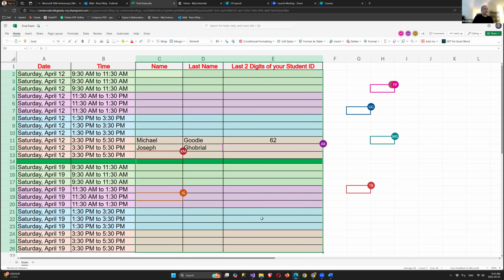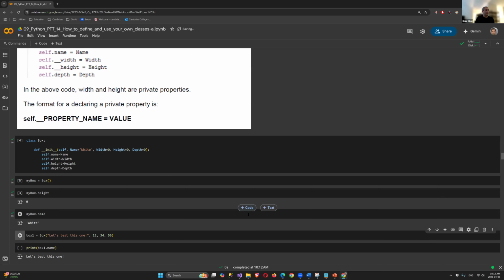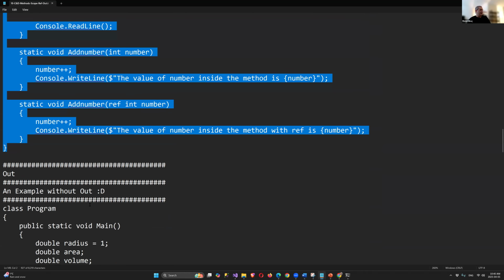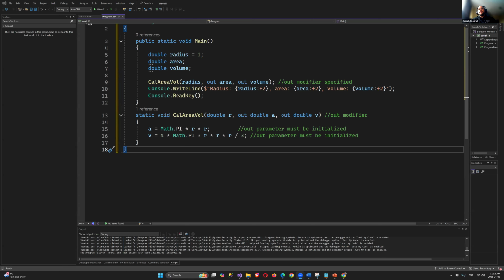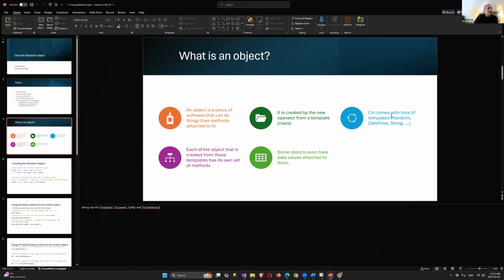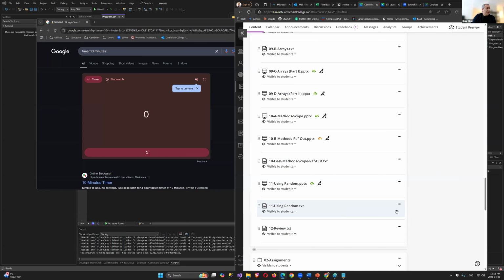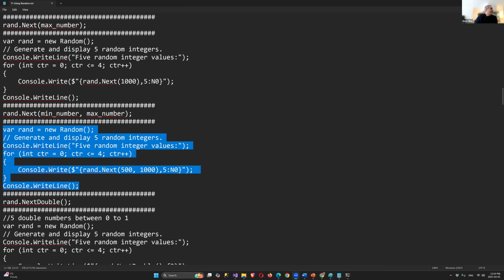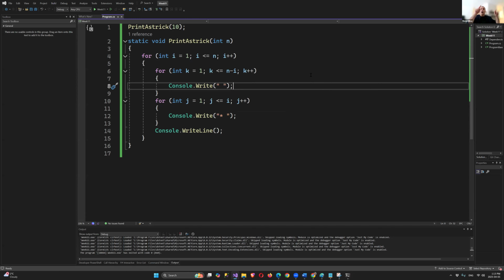COMP100 Programming 01 C# Week 12